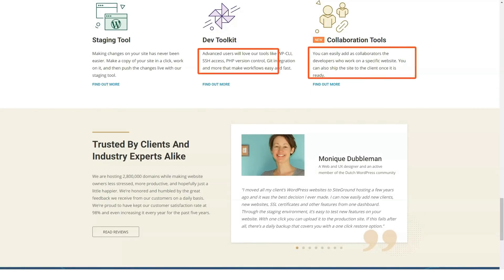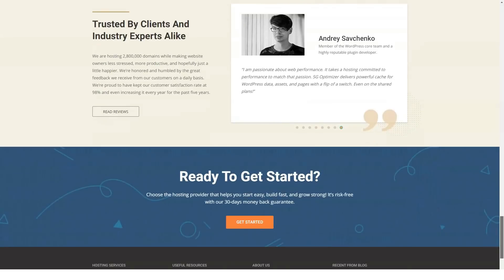Best Web Hosting Service For Business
Hello everyone and welcome to our new review. Today we will help you evaluate and get to know one of the best web hosting services. We try to make the best reviews for you and we get started!
If you’re the type of consumer who prefers the creative boutique to the big box brand then SiteGround should be on your web hosting shortlist.
Many hosting companies are getting gobbled up by large firms. Sometimes the special qualities that defined a host get left behind in the process.